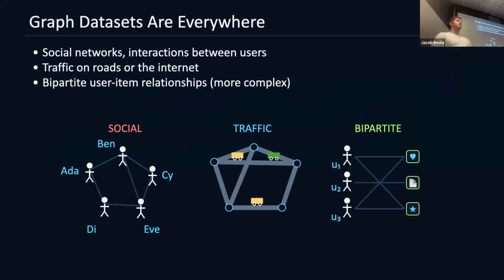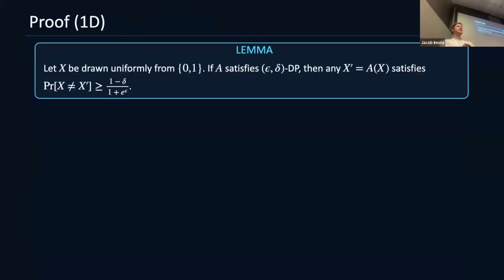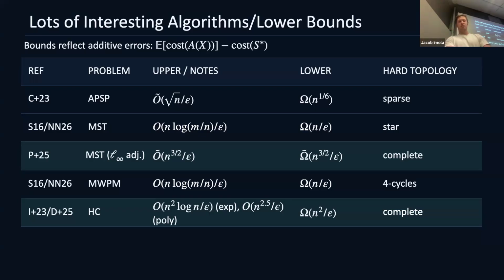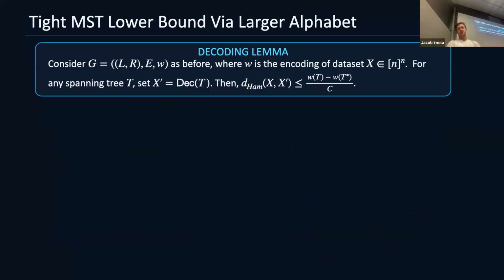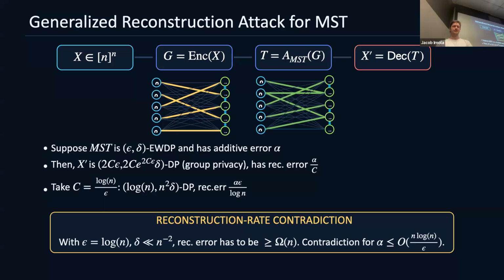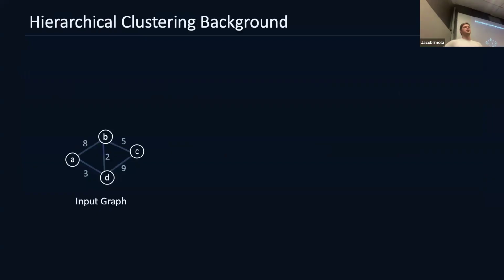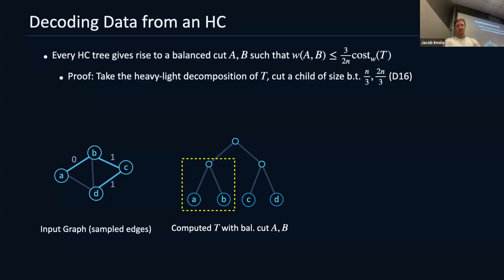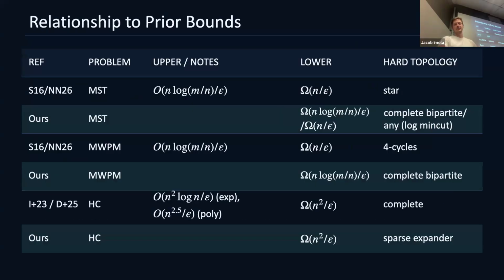A&C Seminar: Jackob Imola - Lower Bounds for Private Optimization Via Reconstruction Attacks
The edge-weight model of differential privacy is a natural privacy notion for weighted graphs where the weights are a result of sensitive user interactions (e.g. road or network traffic). In this talk, I will illustrate new lower bounds for two natural combinatorial optimization problems under edge-weight DP: minimum spanning trees, and hierarhical clustering. These lower bounds come via reconstruction attacks, where an algorithm with low error is used to reconstruct a private dataset that has been cleverly encoded into the edge weights, ruling out privacy.

I will show two flavors of lower bounds: the first exhibits a worst-case graph and encoding strategy where the MST error is provably higher than previously known bounds and is tight with the best-known upper bound. The second flavor exhibits a large class of sparse graphs where the error asymptotically matches that of the worst-case graph up to log factors for both the MST and HC problems. These results are further evidence of the amazing versatility of reconstruction attacks in proving privacy impossibility and leave several interesting follow-up questions for future work.